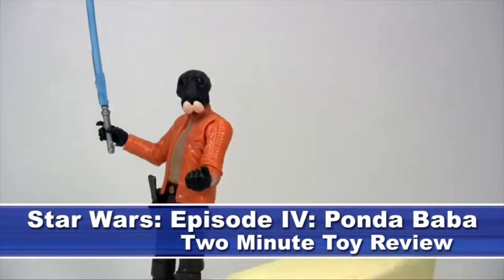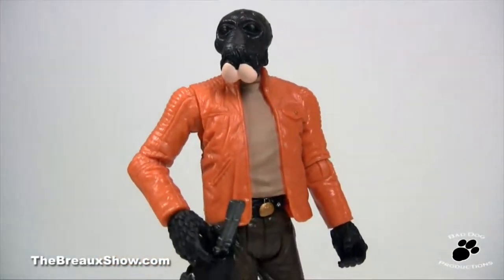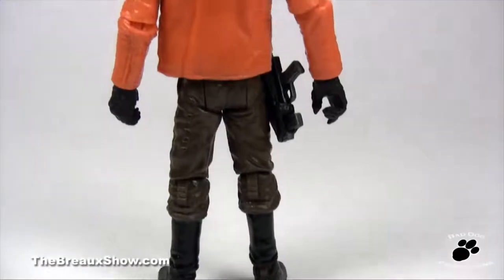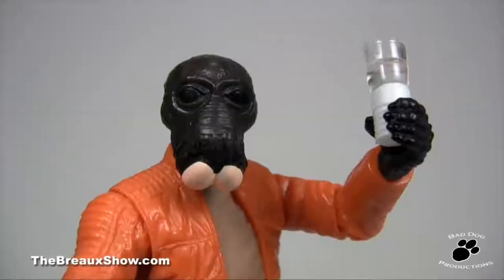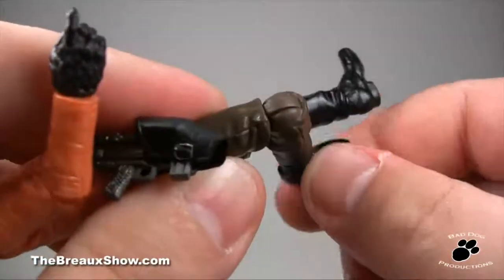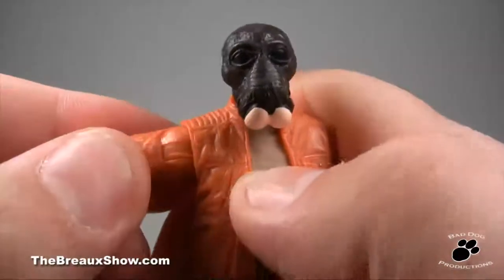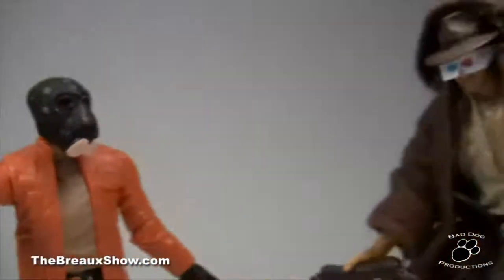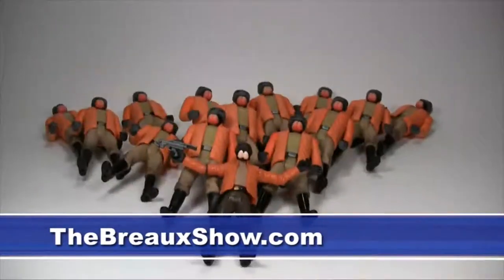The Breaux Show - Ponda Baba - Star Wars (Vintage Line) - Action Figure Toy Review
TheBreauxShow.com presents a toy review of the Star Wars Vintage line figure, Ponda Baba.

This video is a review of the Star Wars one armed bandit, Ponda Baba action figure, produced by Hasbro.

Video produced and edited by Michael Breaux, and is narrated by Michael Breaux.